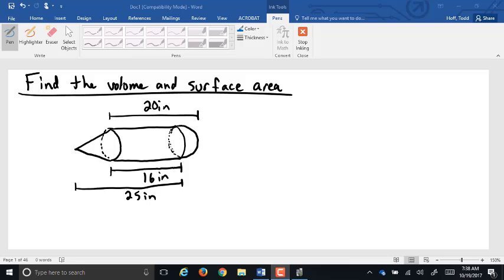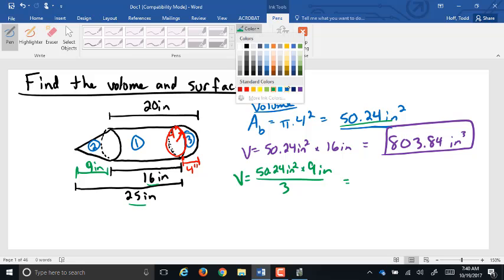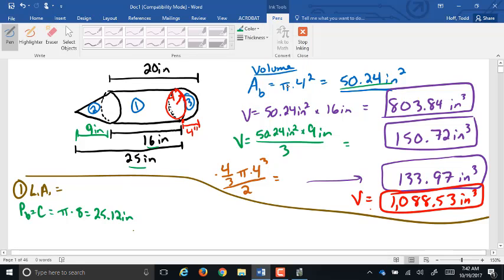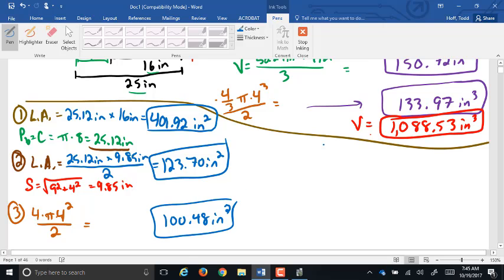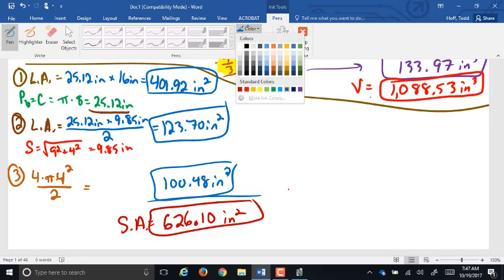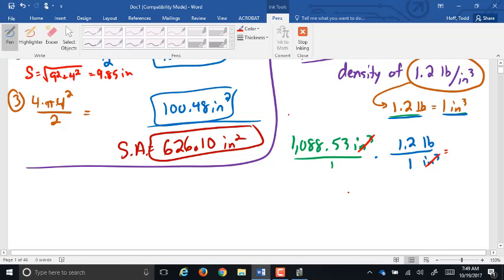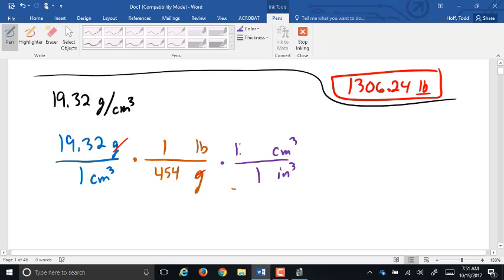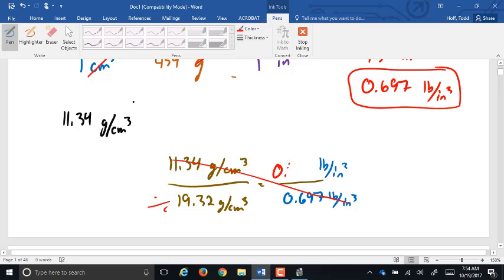32 Review of Volume and Surface Area and Density